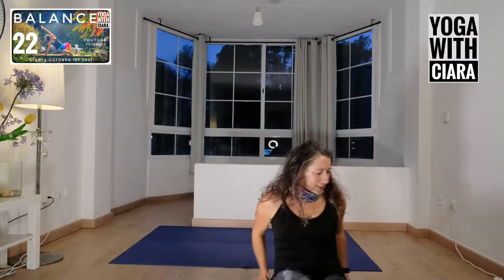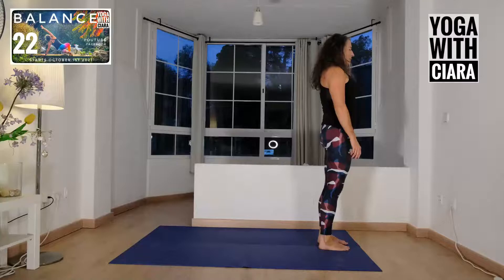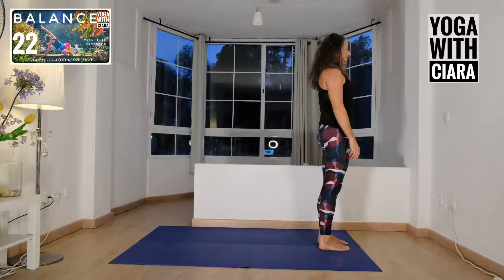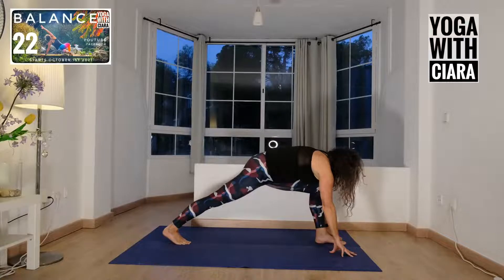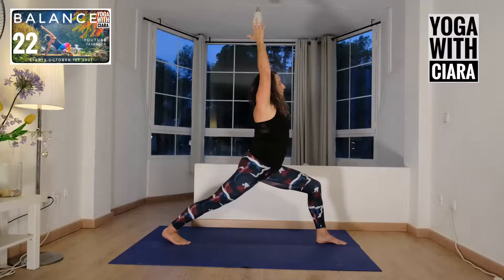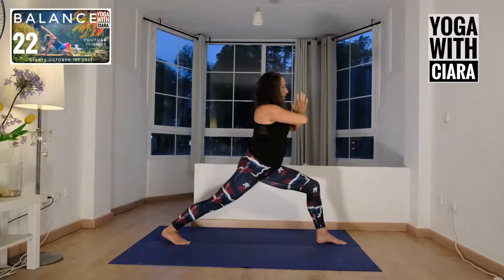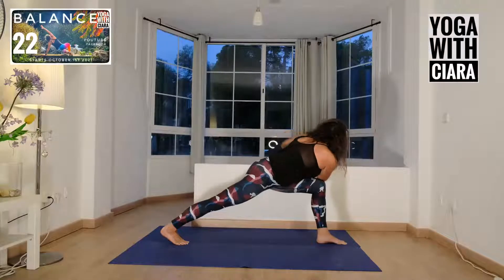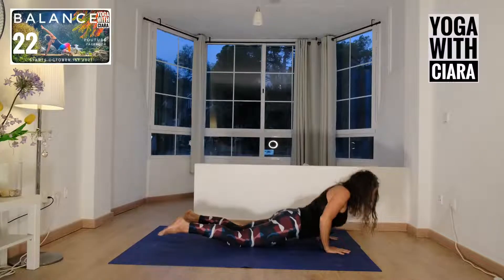DAY 22 : BALANCE : Yoga With Ciara 20min for 28days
BALANCE Day 22
Balancing TRIANGLES!
So awesome, using the skills we have cultivated, and deepened, we are flying more, reaching opening into balance.
Glorius
Thank you for the inspiration
thank you for being there
warmly Ciara

20min every morning as a Live Stream YouTube & Facebook Live Class, at 7am

Or You can follow along any time after I upload the class at 7:30am ish.

I really hope you enjoy this 28-day yoga practice. Please let me know what benefits you are seeing by using the hashtag yogawithciara.

BALANCE - On & Off the Yoga Mat

Maintaining balance in our lives on and off the yoga mat.

Keeping the activities that resource us as our routines return to 'normal'.

That is what this month of yoga is about.

Click here if you would like instructions on how to set up a regular payment on PayPal or Revolut.

You can decide on the amount you want to pay ... 50cent or 1euro per class to Paypal, Revolut or Bank.
My plan is to do a year of YouTube yoga… depending on what life throws at me … my intention is to turn up and teach a yoga practice every month.

Let's see where it brings us!!

The most important part of a daily Yoga practice is to show up.
You will see results from the routine and discipline.  21 days is a long time, some days you will power through the class, some days you will be tired and some days you won’t feel like it at all.  These are the most important days, even if you join the class and lie on your mat and breath you will still reap the benefits of showing up and being part of a community achieving a common goal.

The Yoga that I teach has many influences. The focus is on wellness and mindfulness. Through Yoga, I hope to bring ease and a greater range of movement to the body. It is soothing, dynamic, stabilizing, balancing and supports natural body movement - Health, Resource, Mindfulness, Presence, Ease, Balance, Increased Wellness.

If you have any questions, please text or email.